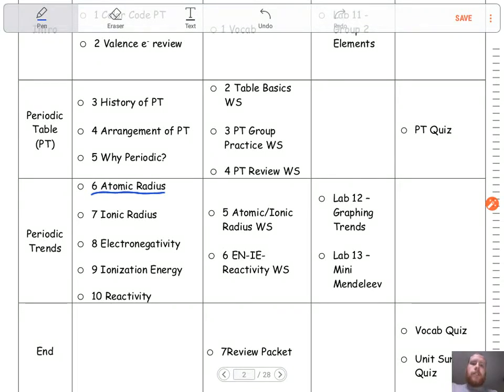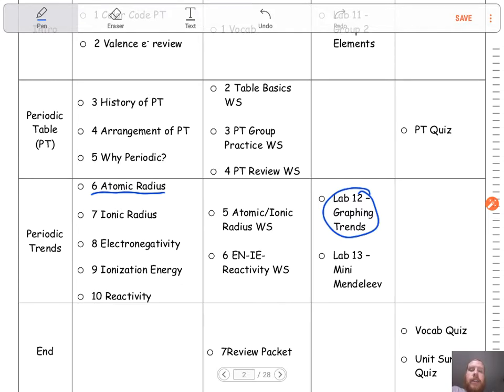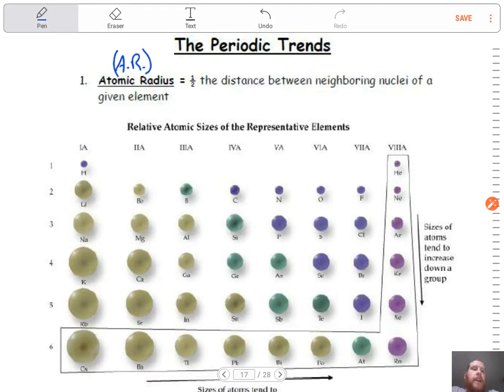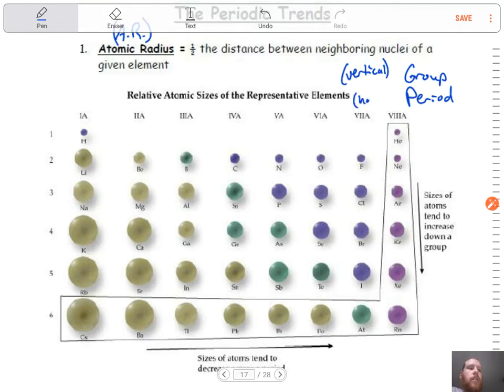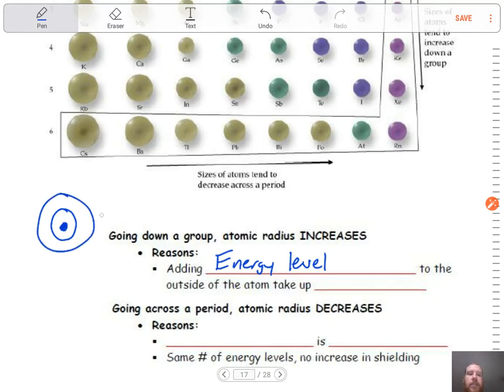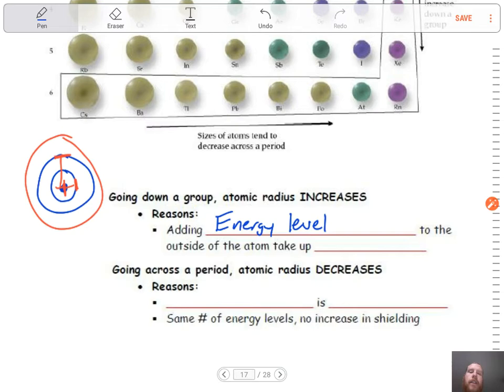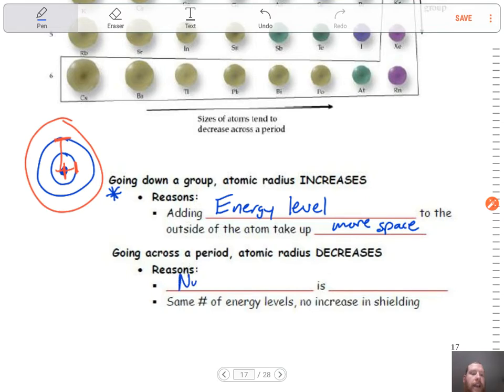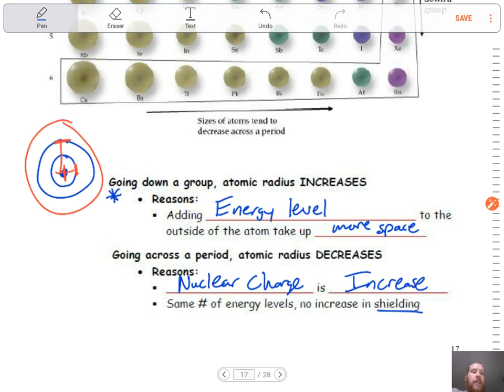4.6 Atomic Radius Periodic Trend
Discussing the atomic radius trend on the periodic table